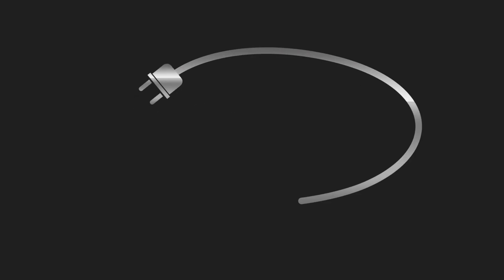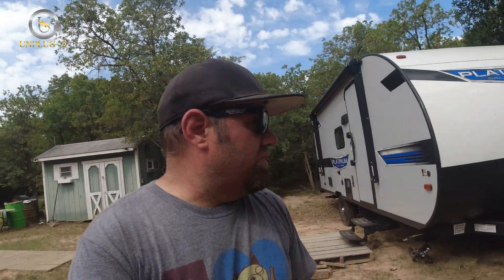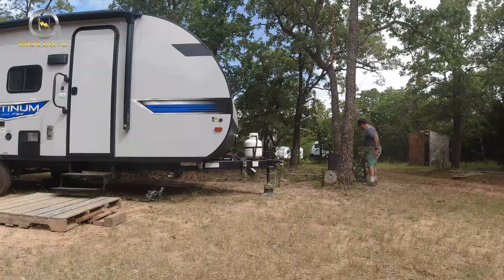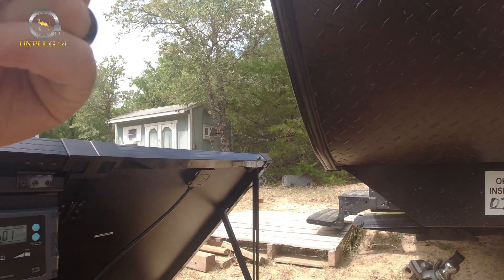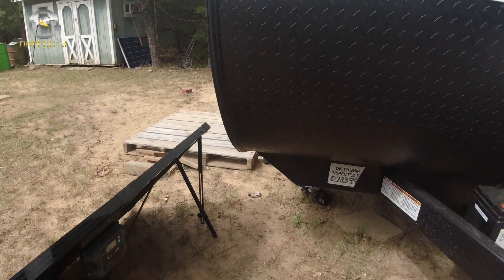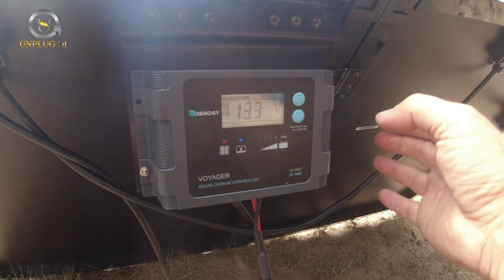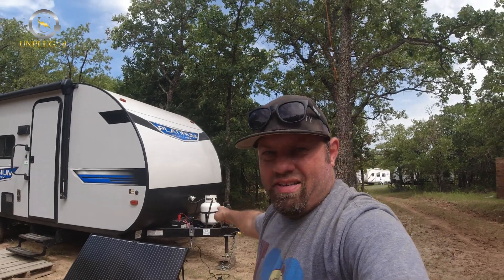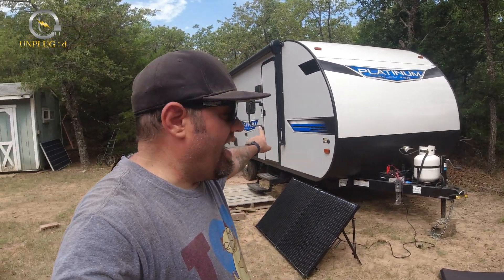Renogy 200 Watt 12V Foldable Solar Suitcase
Renogy 200 Watt 12V Foldable Solar Suitcase, great for RVs, Vans and Off-grid charging solutions.